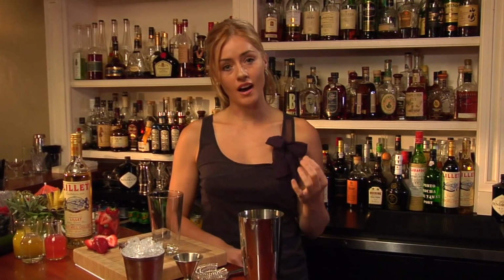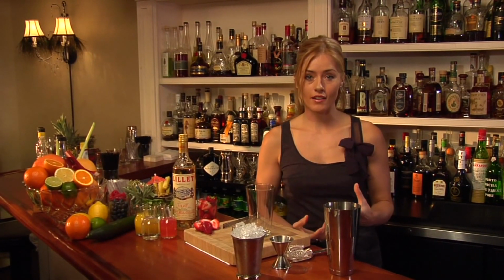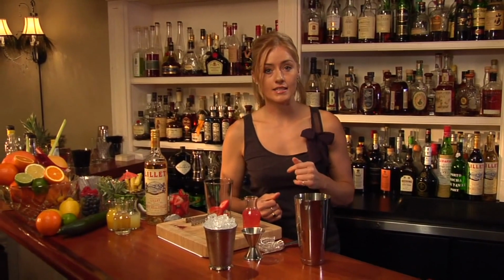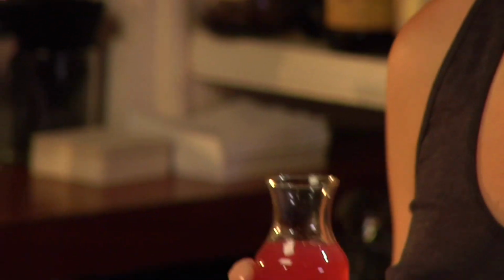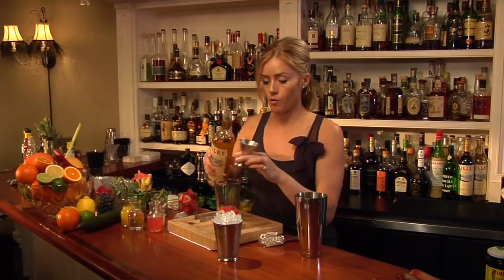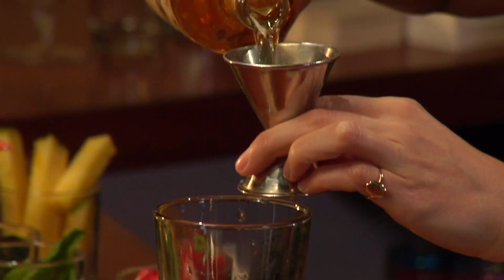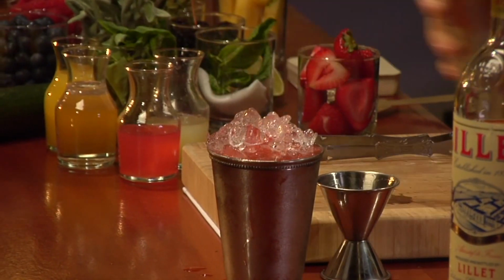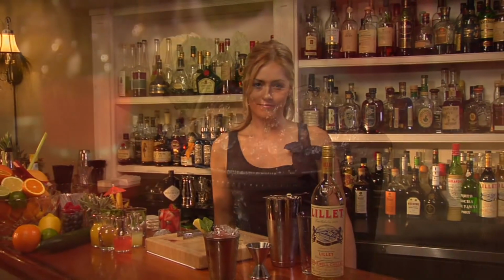Cobbler Style Cocktail - The Proper Pour with Charlotte Voisey - Small Screen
If you were alive in the late 18th and early 19th century, as some of you might have been, you know that it was no guarantee that your cocktail would be served or cooled with ice. In fact, there was a good chance the tavern or bar you were in had no ice at all. Especially if you lived in the American South or a stones throw from the equator. You can thank Frederic Tudor, the "Boston Ice King", for remedying that. His ice deliveries from the Northeast to hotter climates paved the way for creative uses of ice like the crushed "cobble stone" like pieces of ice found in the cobbler. Grab your Lewis Bag and get crackin'!